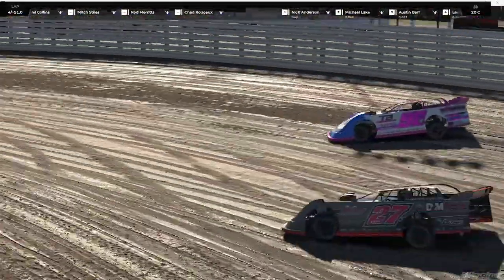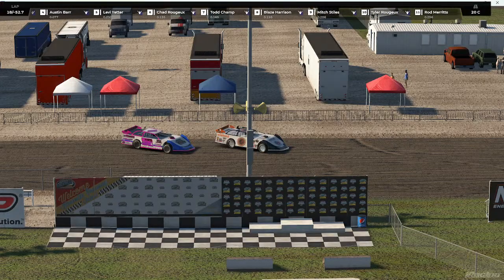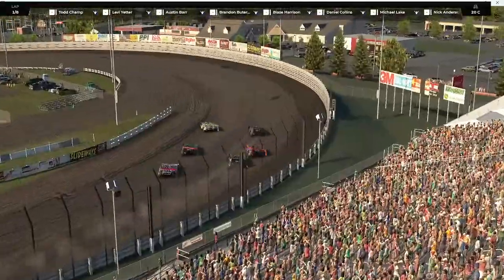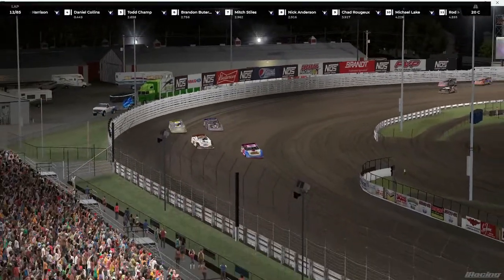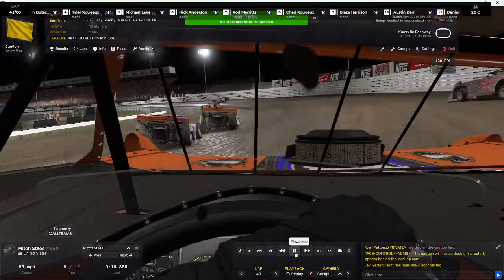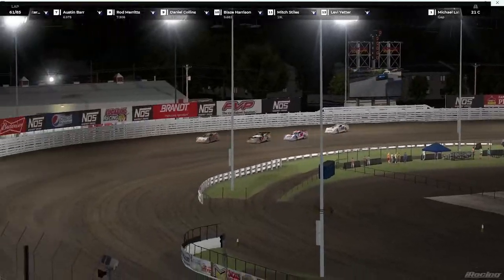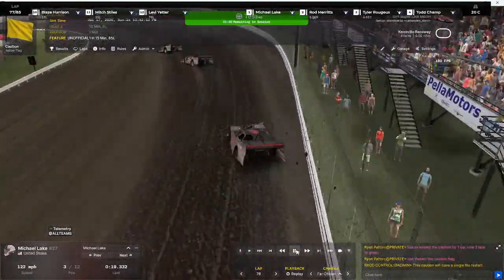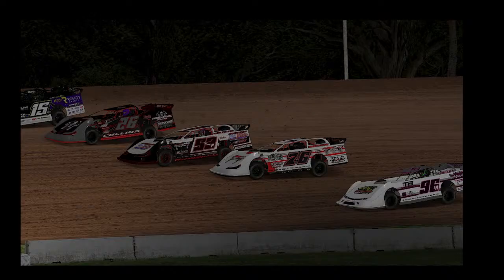instigators winter league 2025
superlate model  racing on iracing